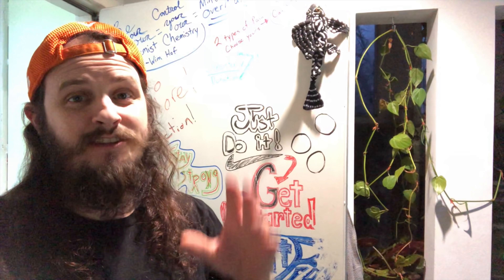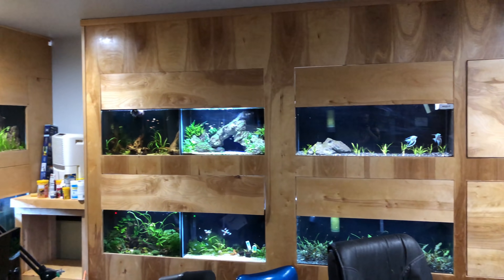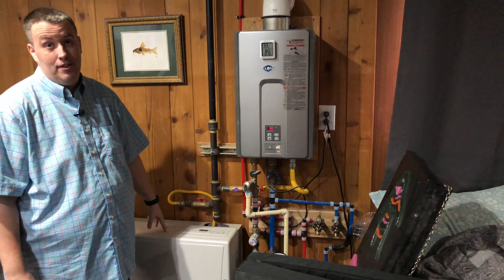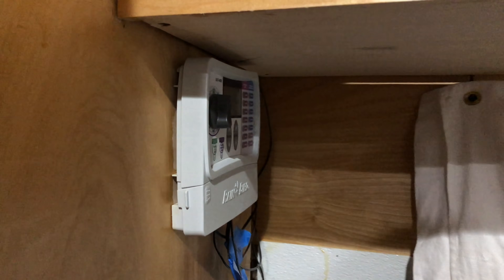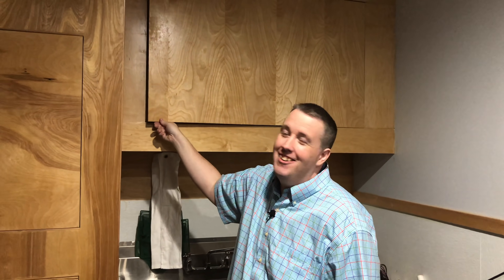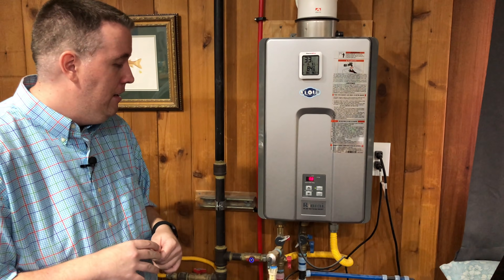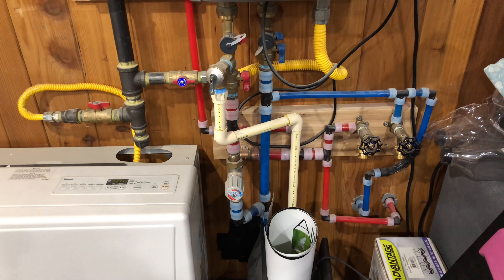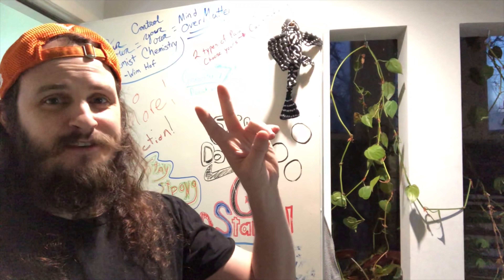Aquarium Co-op Fish Room Water System for All His Aquariums and Ponds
This video is about Aquarium Co-op Fish Room Water System. Def. something to think about when setting up ponds, fish rooms, or big aquariums.

LRB